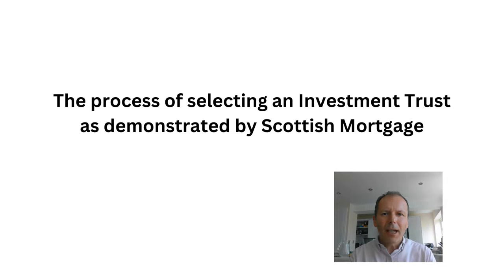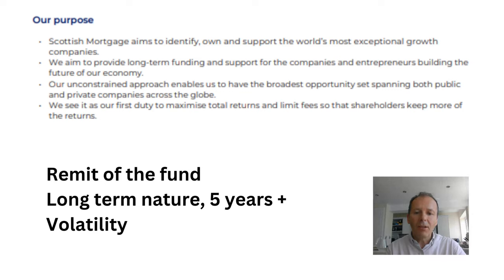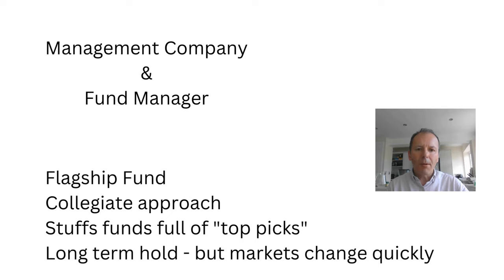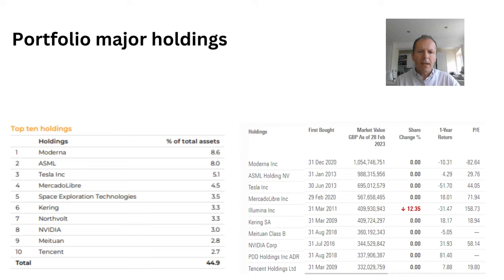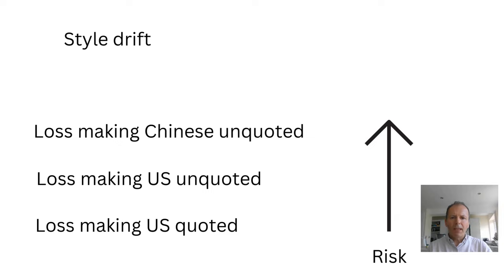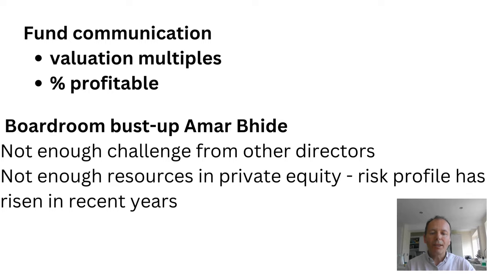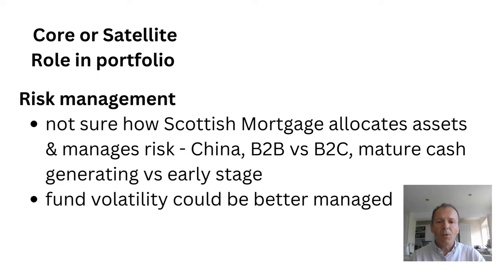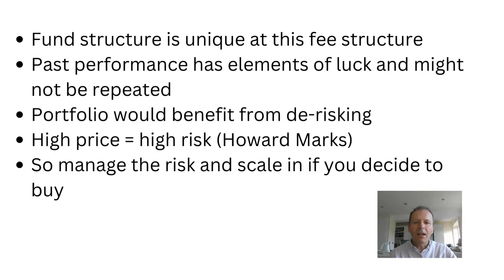Scottish Mortgage - portfolio analysis - exciting growth companies?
A deep dive look at Scottish Mortgage, its portfolio, its strategy and how it invests. As growth stocks come back into favour could it be worth adding Scottish Mortgage to your portfolio?

Scottish Mortgage aims to identify, own and support the world’s most exceptional growth companies. It does this through investing in both private companies and those that are publicly quoted - something a passive tracker fund cannot do.

The video considers whether there might be a change in fortunes following the recent boardroom bustup which ushered in a new chairman. Scottish Mortgage is also compared to its sister fund Baillie Gifford Long Term Global growth.